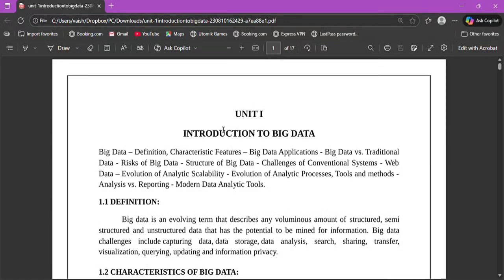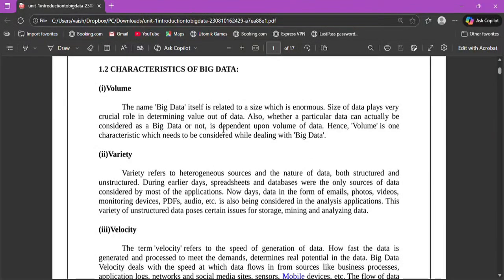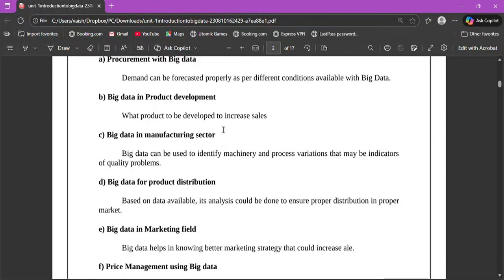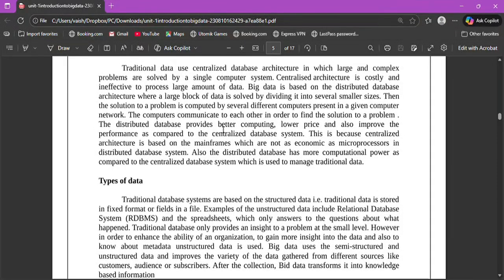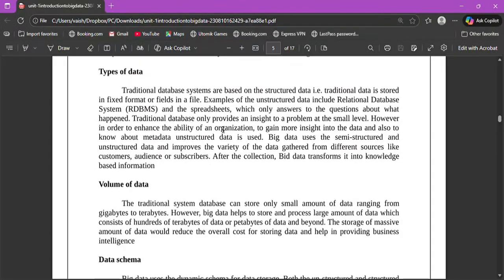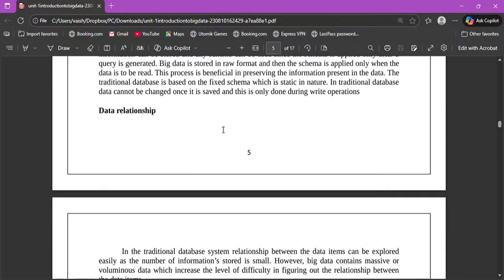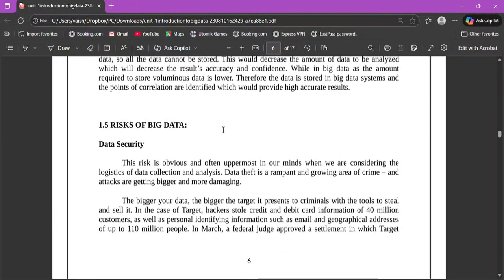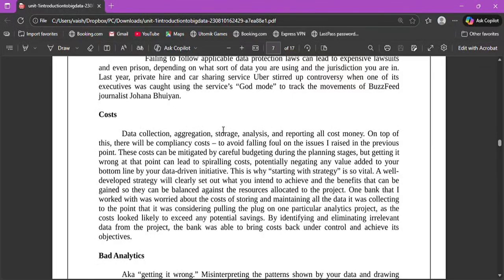BIG DATA CHARACTERISTICS